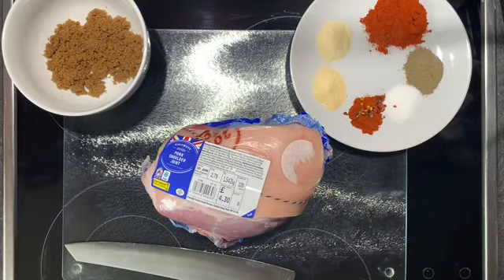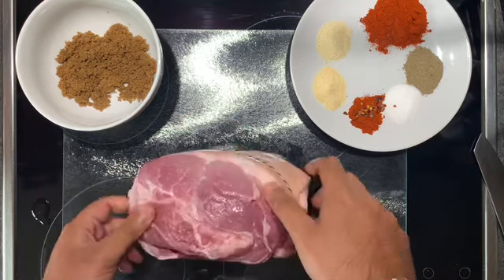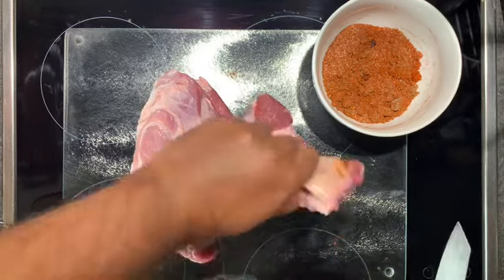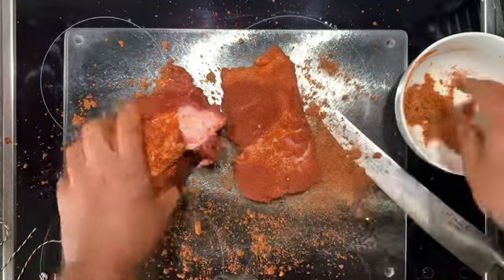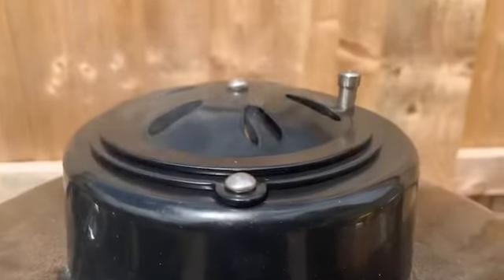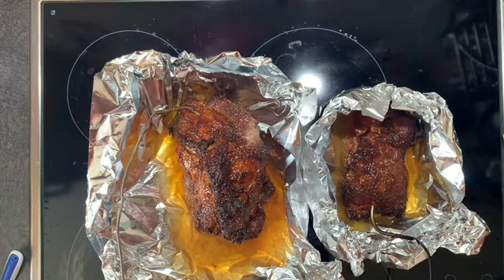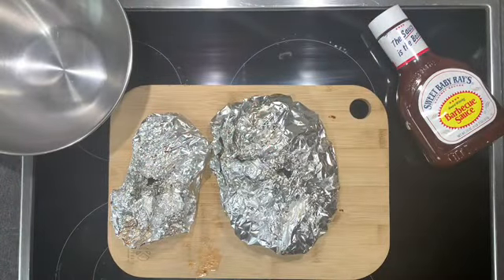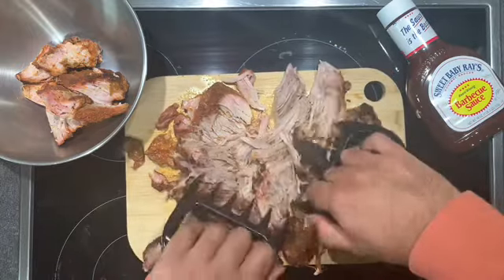BBQ Pulled Pork - Pork Shoulder - Low n Slow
A full recipe for my own BBQ rub, cook method and serving - great guide for beginners